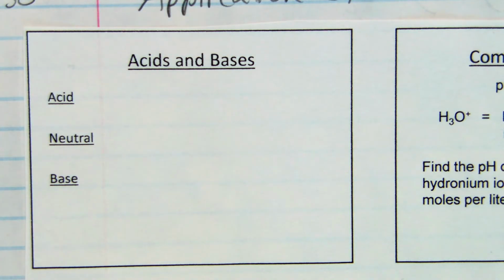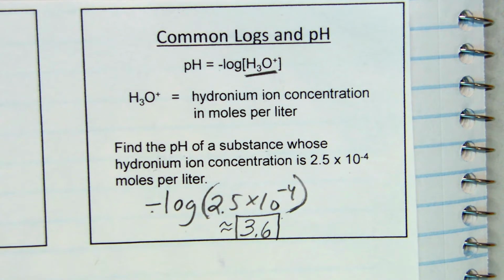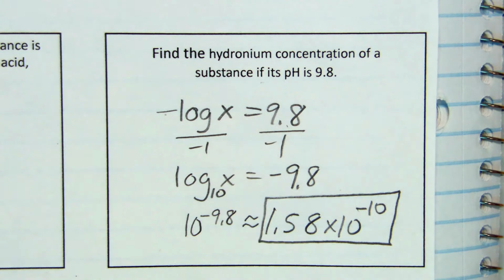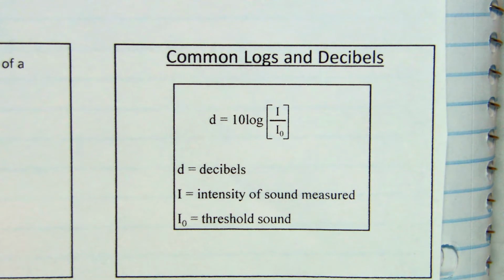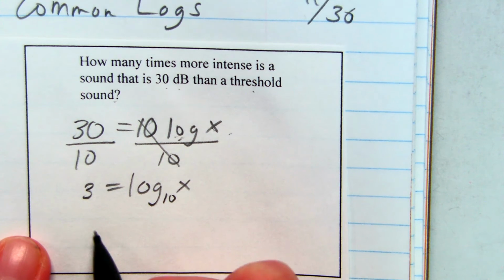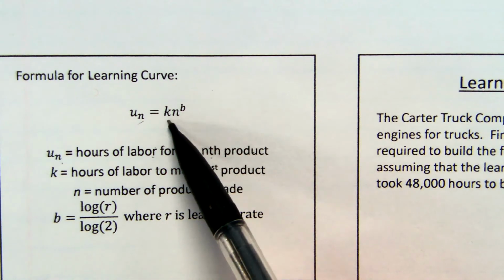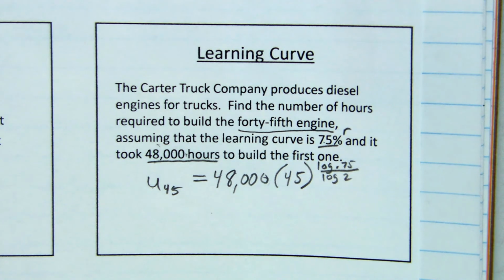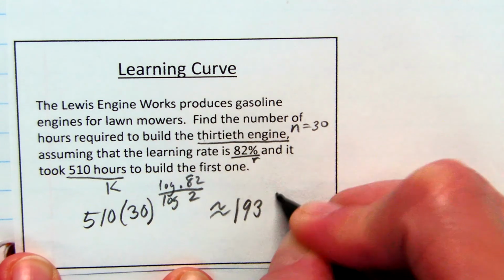Applications of Common Logs